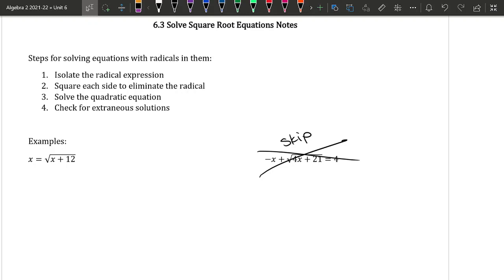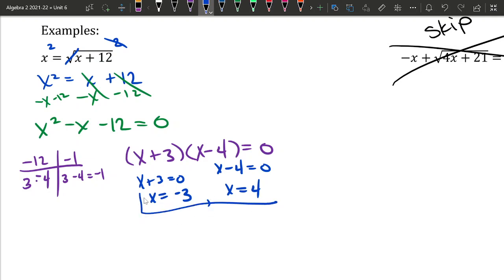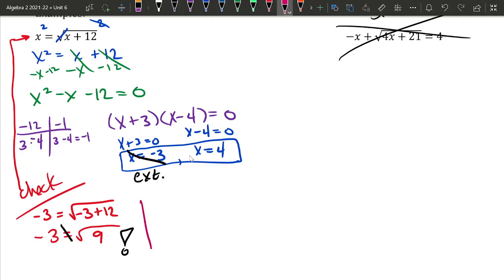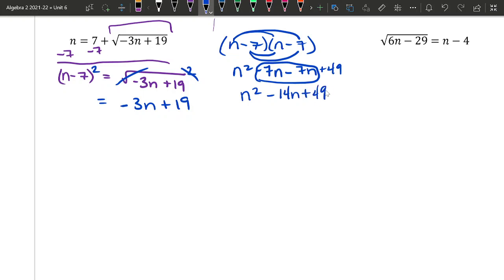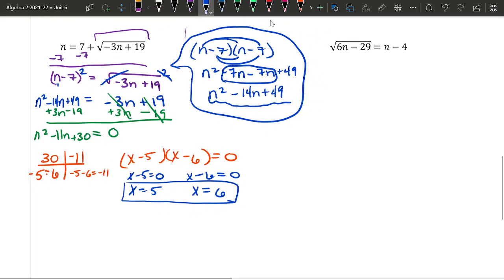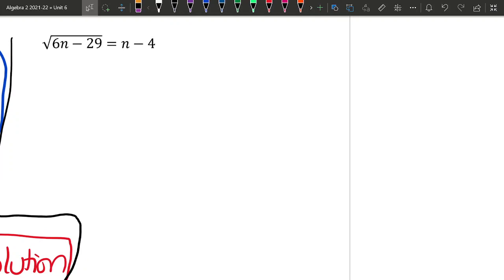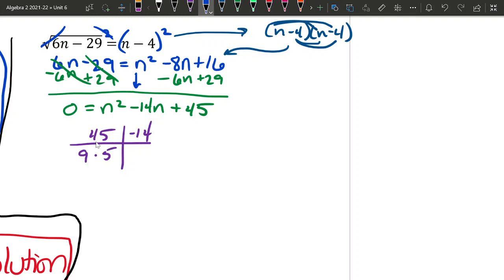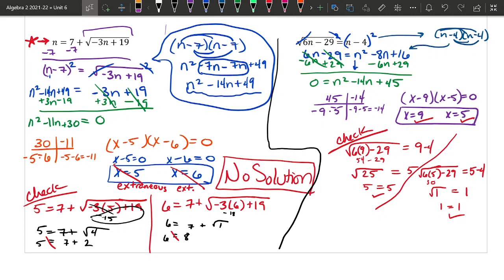6-3 Solving Square Root Equations with Factoring